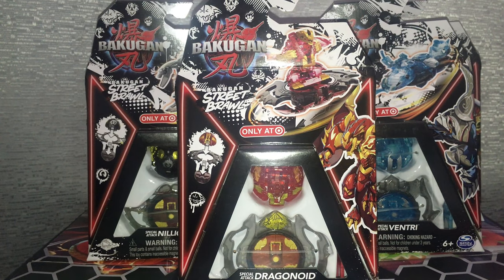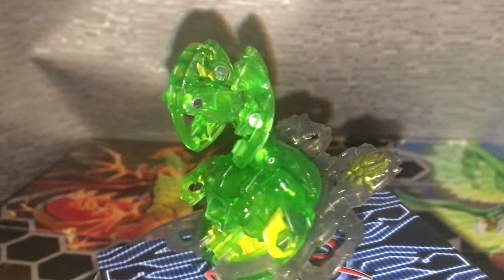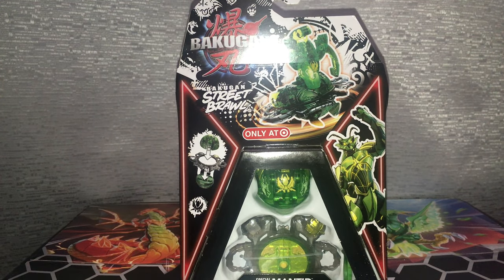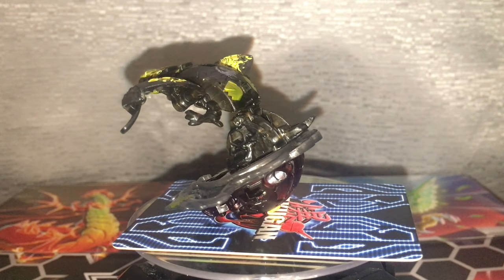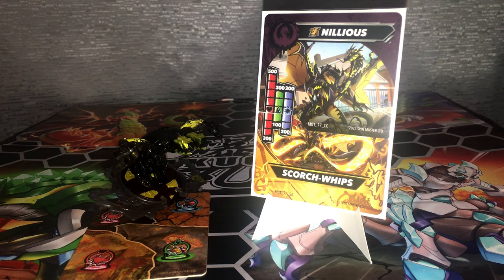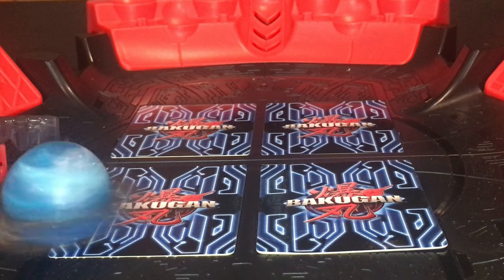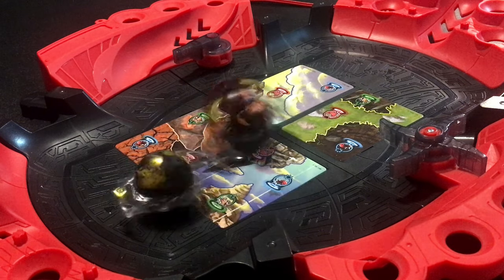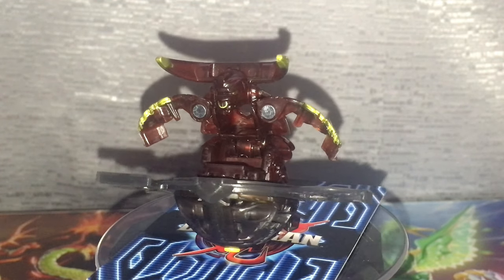Bakugan G3 Street Brawl Single Packs (Drago, Ventri, Mantid, Nillious, Bruiser) Unboxing & Review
We got our hands on the Target Exclusive Street Brawl packs so lets take a look at them!

Follow on Instagram: @bakutalk

Clips and audio used:
Bakugan Battle Brawlers OST (The Store)